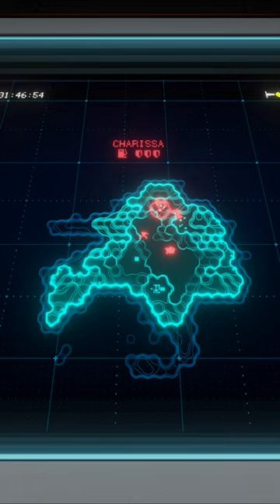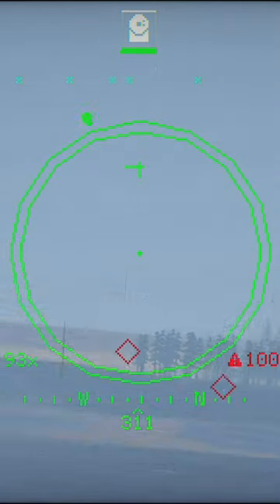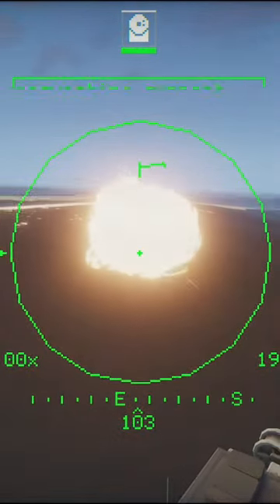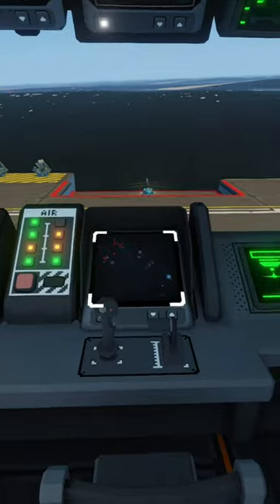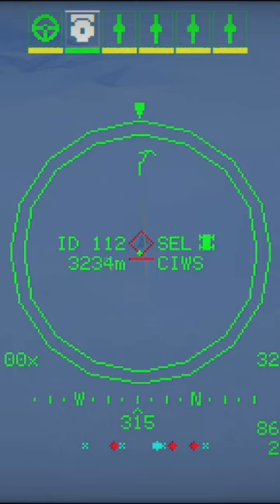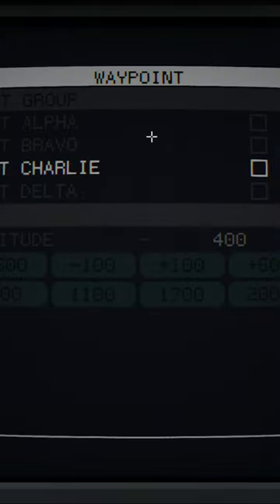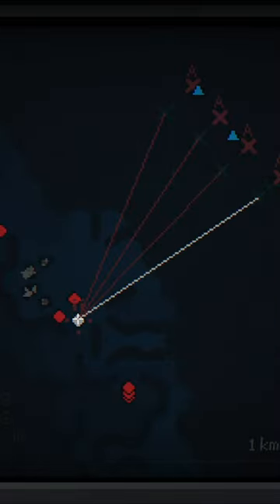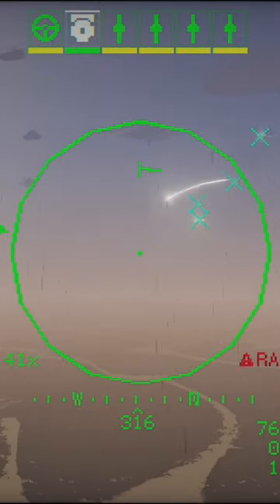Carrier Command 2 IR Swarm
What to do if CIWS is ruining your day

Grim Reapers Naval Ops are:
Cylindrical Bobcat - Captain
Kazzik - Helms/XO
Bredroll - Operator/Airboss
Thumblegudget - Operator/Special Ops